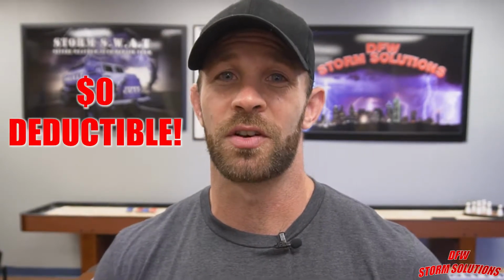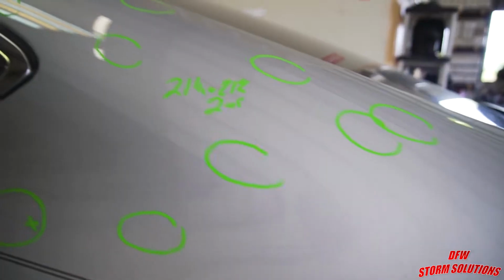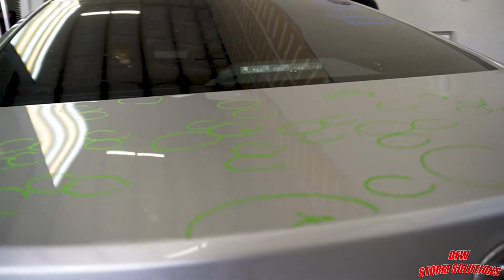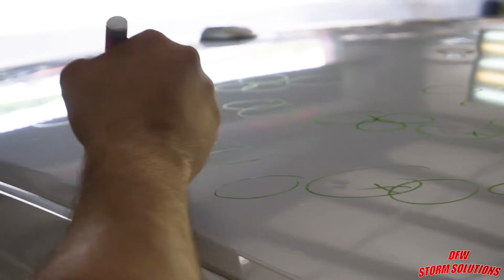DFW Storm Solutions Virtual Tour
DFW Storm Solutions will fix the HAIL out of your car!